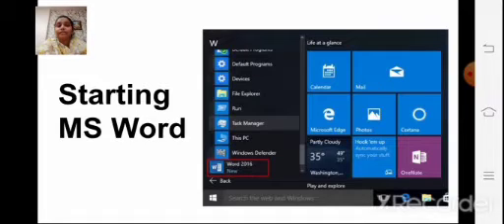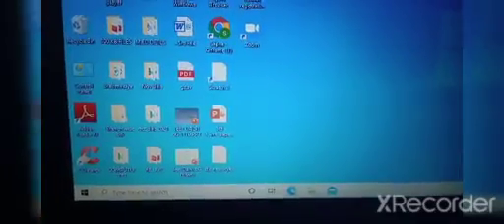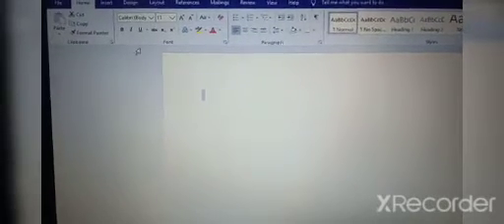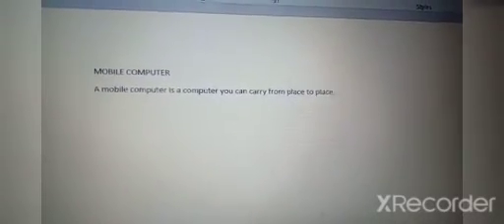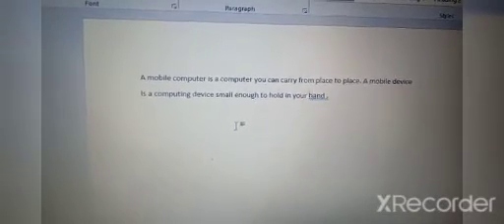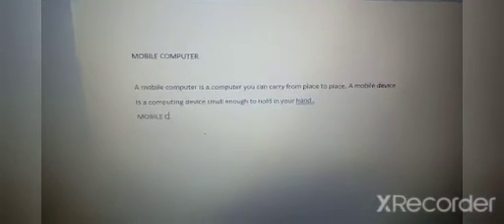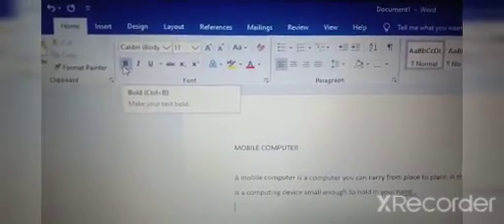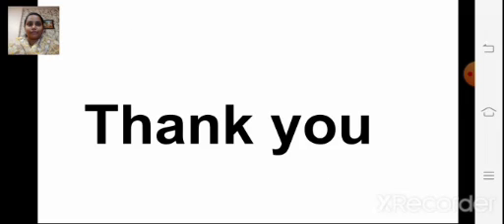class4 computer lesson7 Word Editing and formatting Friday 17 12 21